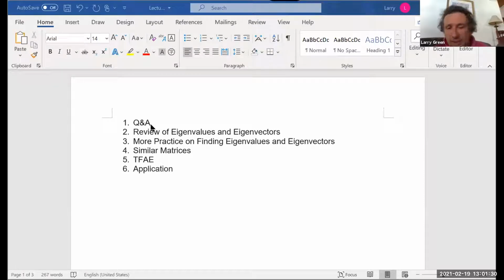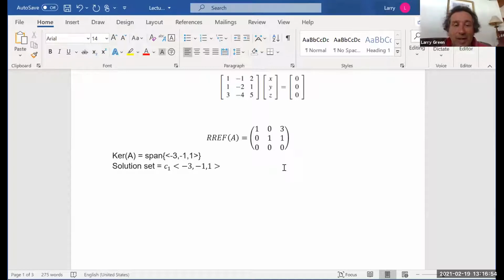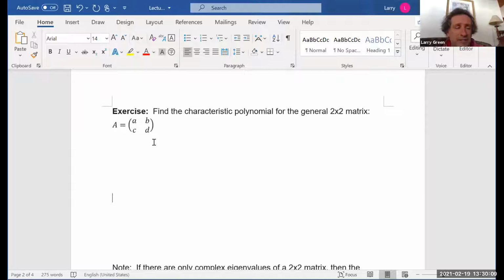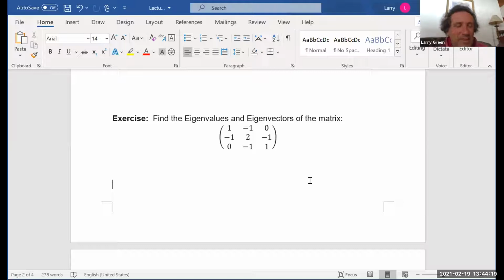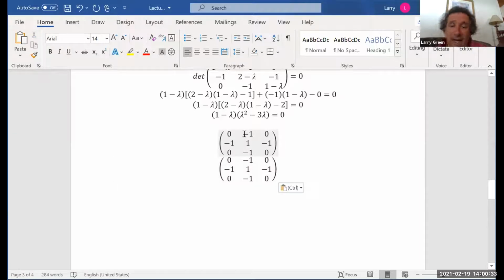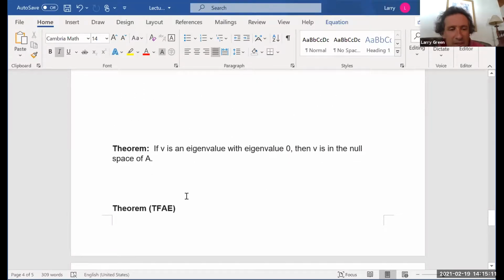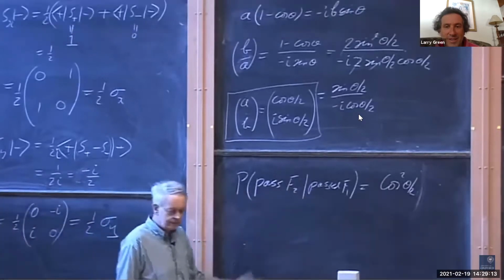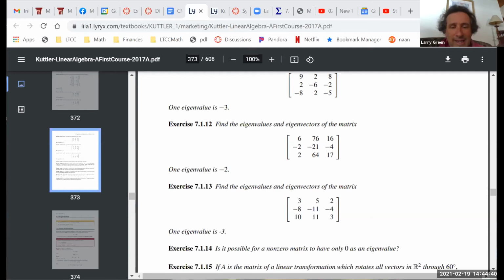Linear Algebra Webinar on Eigenvalues and Eigenvectors Part 2